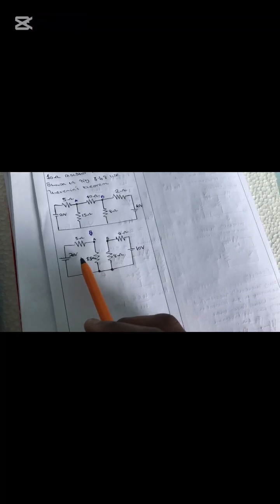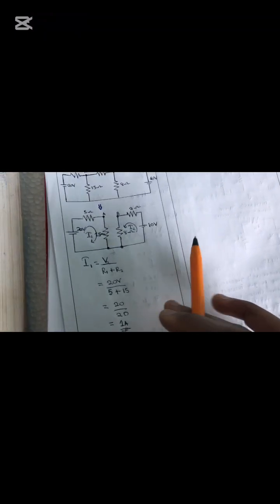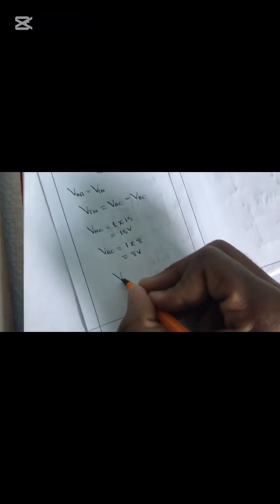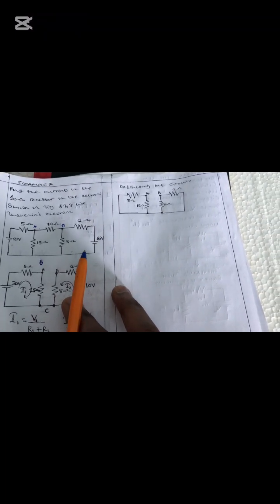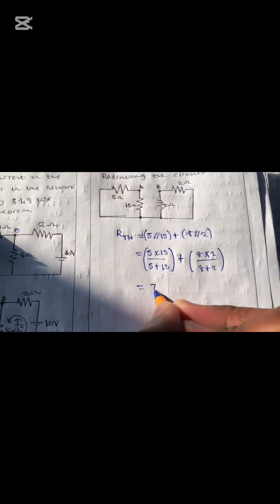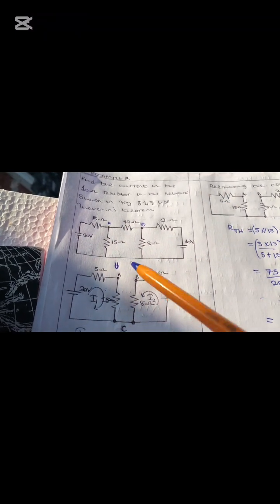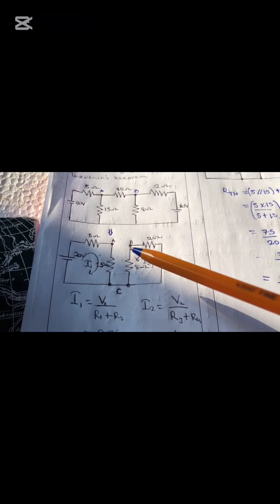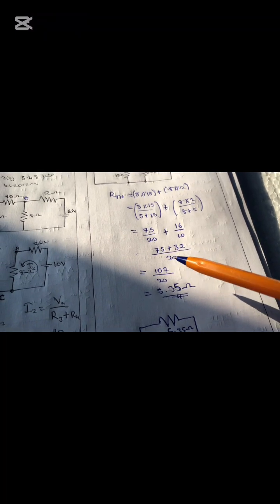Example 2 under Thevenins theorem 🙏🏾😊